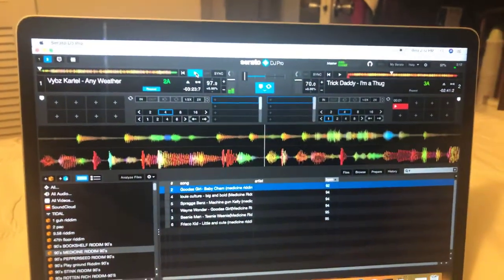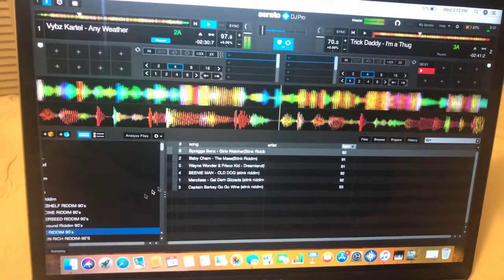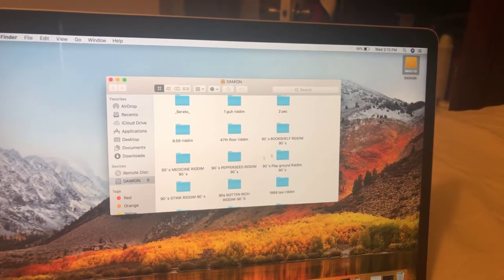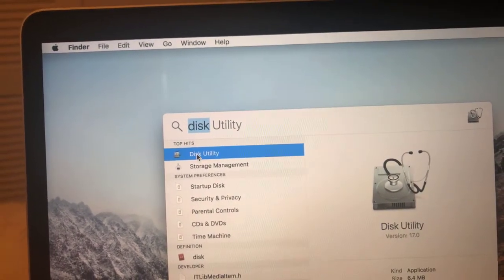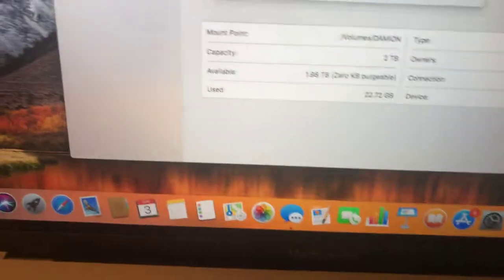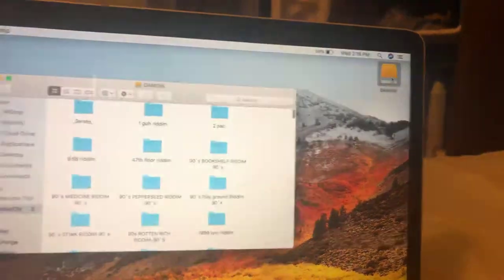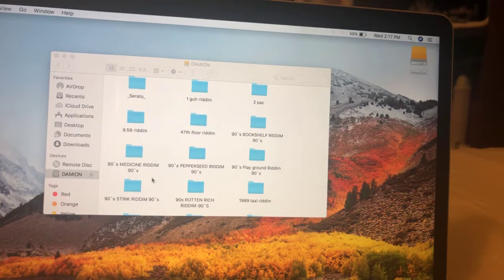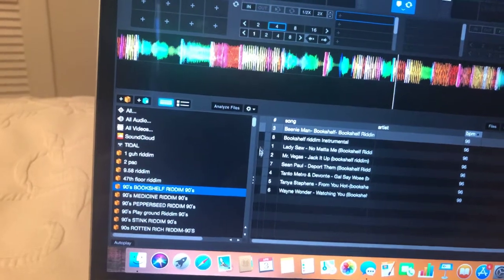Remove gold locks 🔒 on song in serato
How to remove gold locks 🔒beside songs in serato